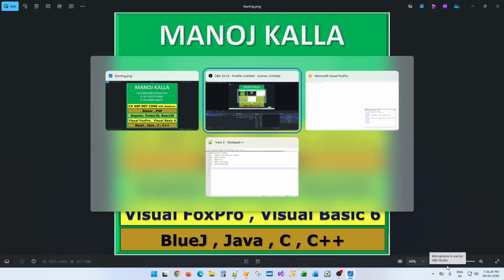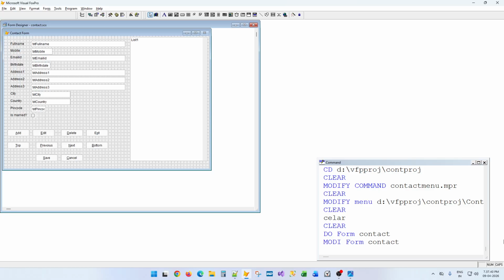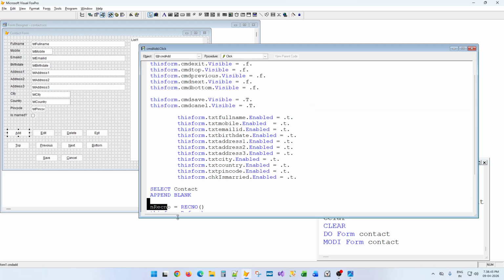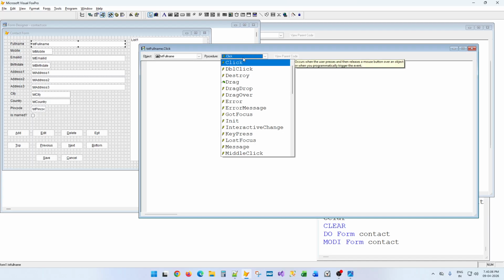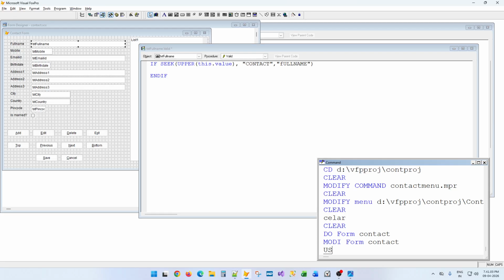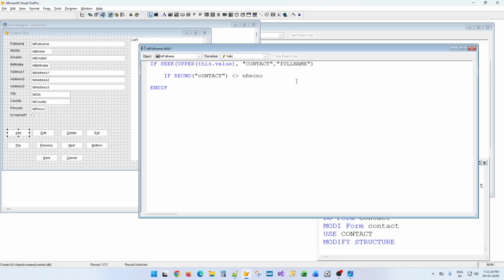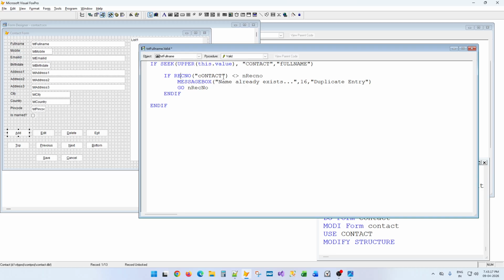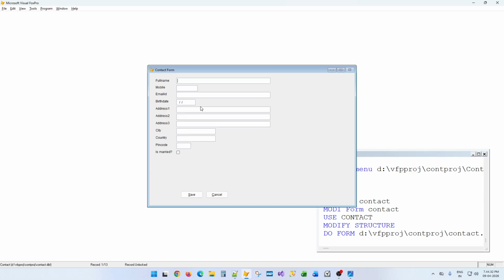009 Duplicate Entry Check in Visual FoxPro 9 Form Step by Step | VFP 9 Duplicate Record Validation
In this Visual FoxPro 9 tutorial, you will learn how to check and prevent duplicate entries while saving data using a form. This is an important validation technique used in real-world applications.

In this video, we will cover:

* What is duplicate entry in database
* Why duplicate check is important
* How to validate data before saving
* Writing code to check duplicate record in VFP 9
* Using SEEK / LOCATE to prevent duplicate entry
* Practical example using form and table

This tutorial is useful for:

* Visual FoxPro beginners
* Developers working on database forms
* Students building projects in VFP

By the end of this video, you will be able to prevent duplicate records and improve data accuracy in your applications.